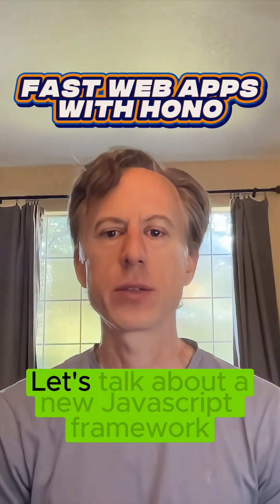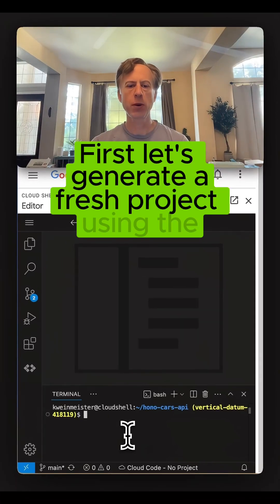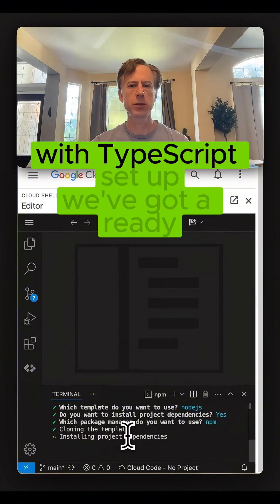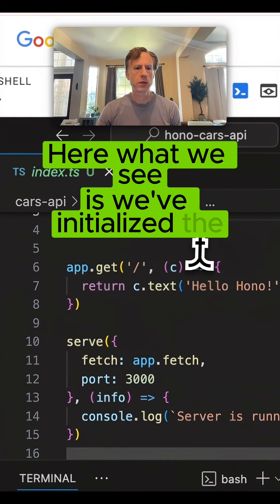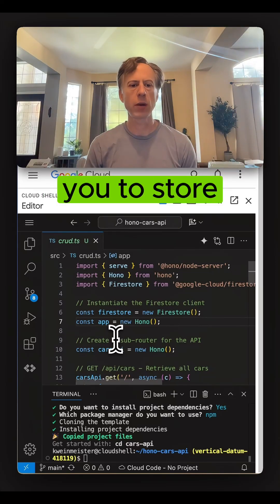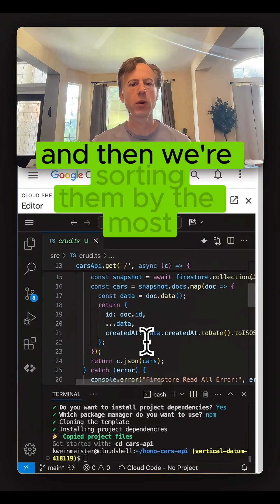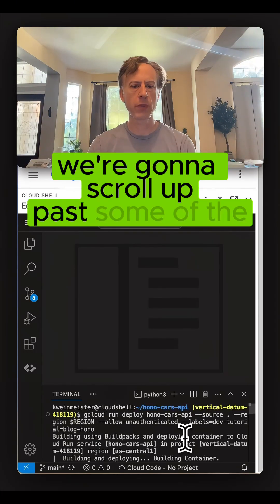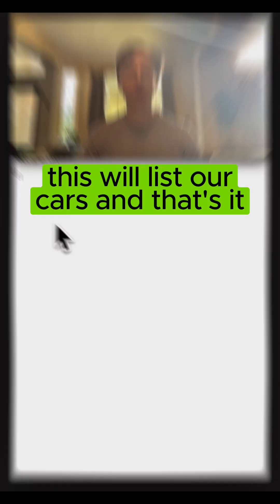🔥 Hono Web Framework Walkthrough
Build a production-ready, blazing-fast API in minutes with Hono and deploy it to Cloud Run without ever writing a Dockerfile. In this full walk-through, I cover everything from scaffolding to a one-liner deploy command.

In this tutorial, you'll go from an empty folder to a fully deployed serverless CRUD API. We'll show you how to leverage the power of Hono—the tiny, 14 KB JavaScript framework that runs everywhere—and the simplicity of Google Cloud Run's source-based deployments.

You will learn how to:
✅ Scaffold a new Hono.js project using the official CLI.
✅ Build a complete CRUD API (Create, Read, Update, Delete).
✅ Connect to a serverless Firestore database with zero credentials.
✅ Add production-grade middleware (logging, CORS, security headers).
✅ Implement type-safe input validation with Zod.
✅ Deploy your application to Google Cloud Run in a single command.

This video is perfect for front-end and back-end developers who know JavaScript/TypeScript and want to build and ship an ultra-lightweight, portable API to a fully-managed serverless platform.

💡 About The Tech:

Hono (🔥 Japanese for flame): An ultrafast, lightweight (14KB) web framework for any JavaScript runtime. It's built on Web Standards, making your code incredibly portable across Node.js, Deno, Bun, Cloudflare Workers, and more.

Google Cloud Run: A fully managed serverless platform that lets you run containers (or source code!) without worrying about infrastructure. It scales automatically, even down to zero, so you only pay for what you use.